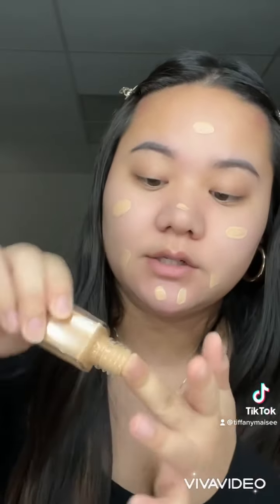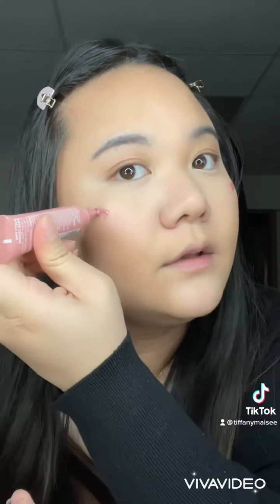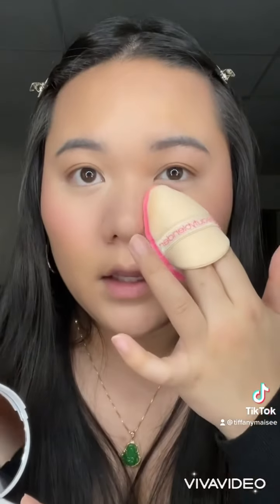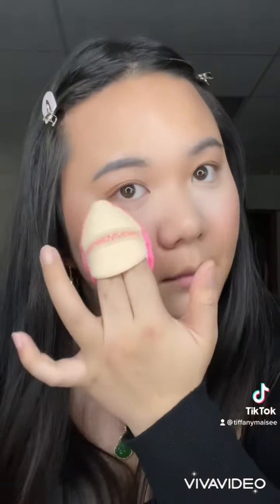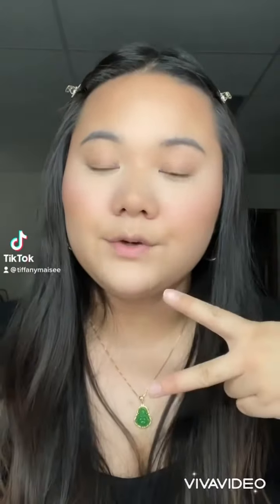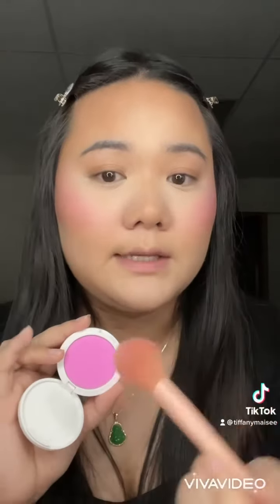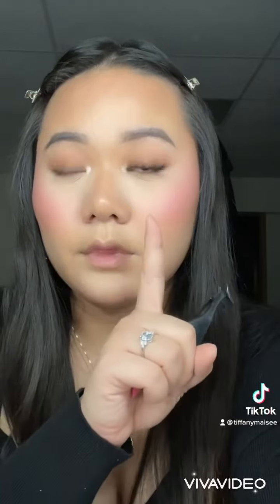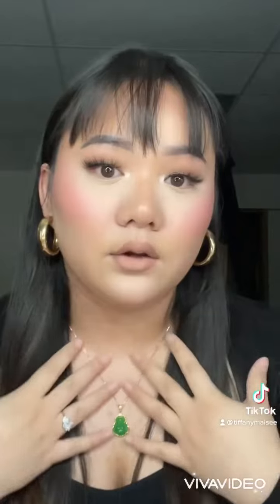✨New Makeup: Ulta Haul Try On! 💄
Follow on IG & TikTok @tiffanymaisee